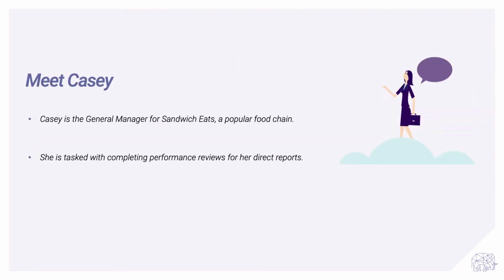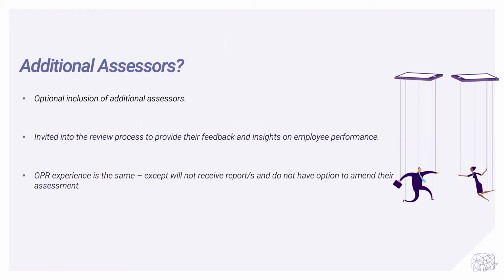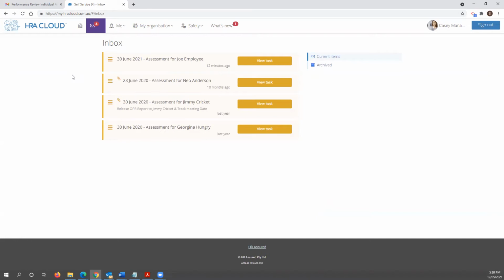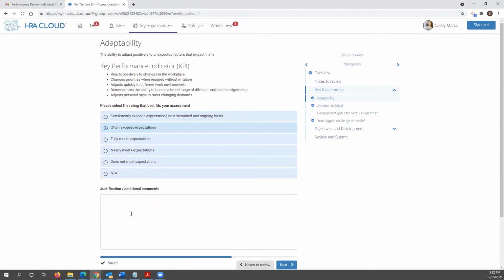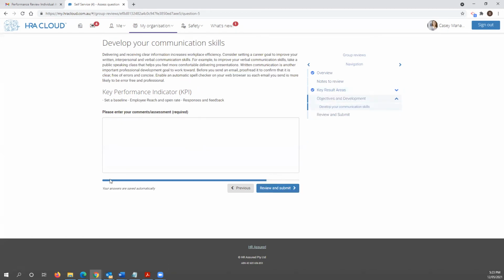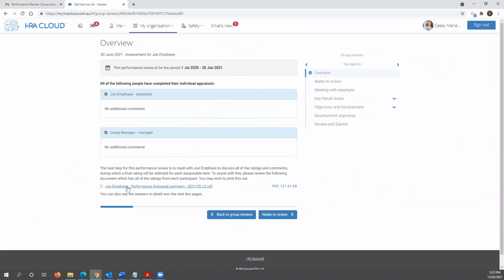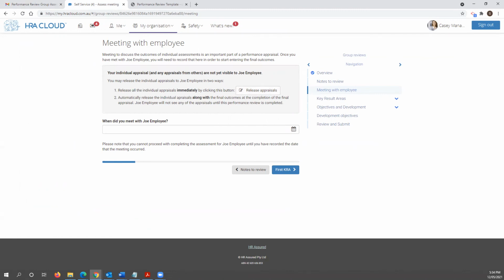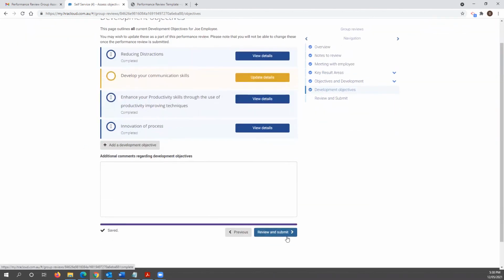Manager Training - Completing Employee Online Performance Reviews using HRA Cloud's Flexible Process